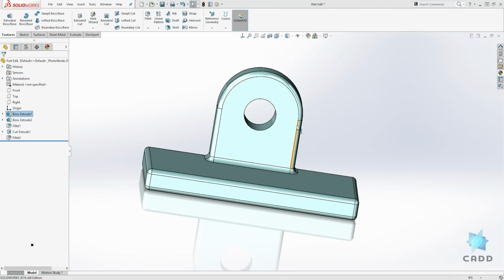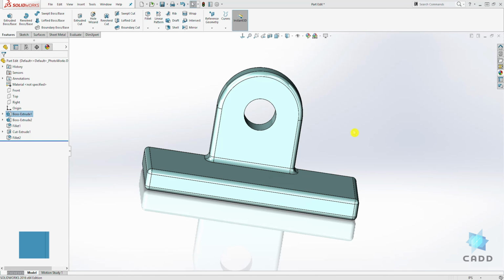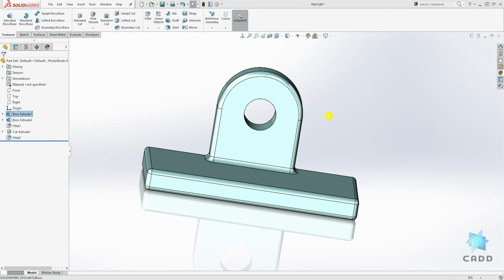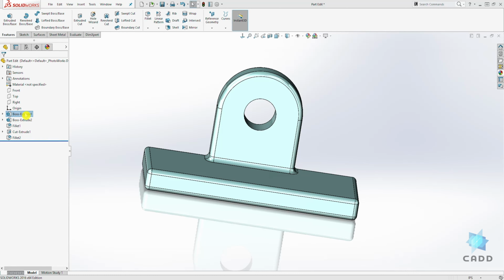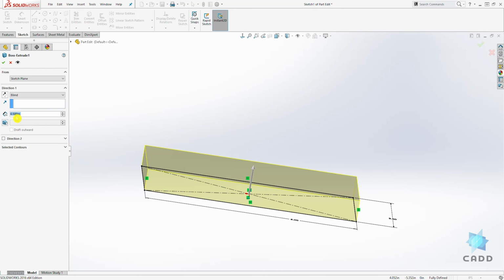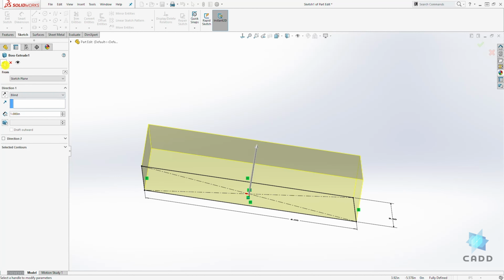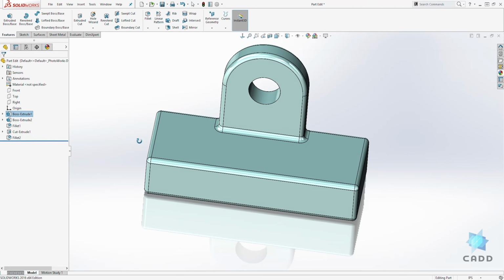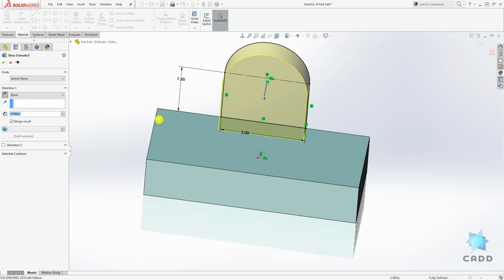SolidWorks Tutorial for Beginners #66 - How to Edit SolidWorks Feature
How to Edit SolidWorks Feature